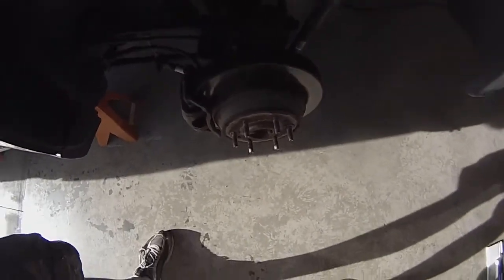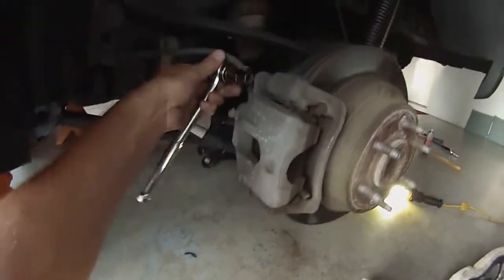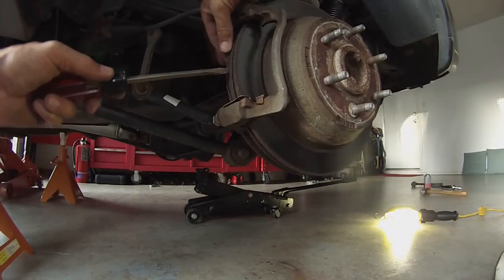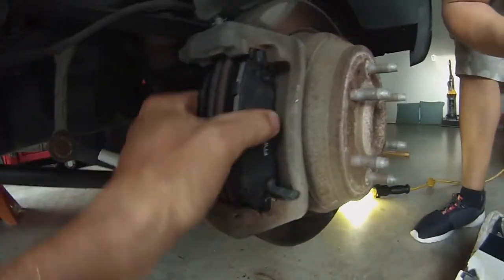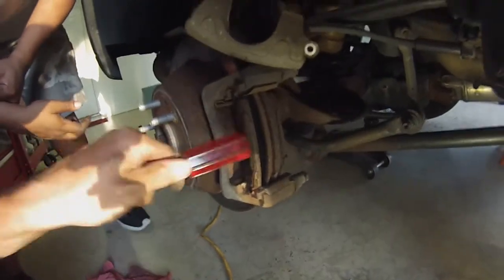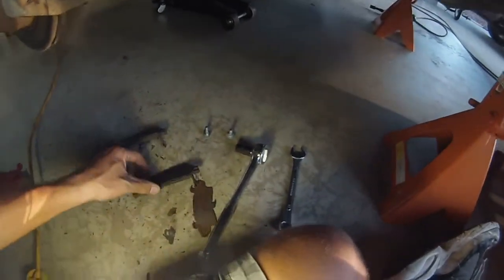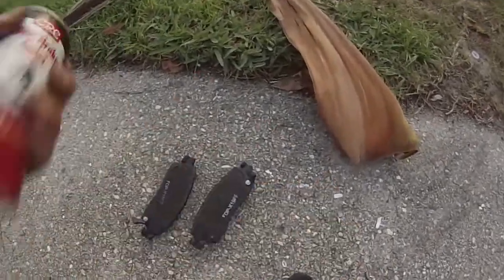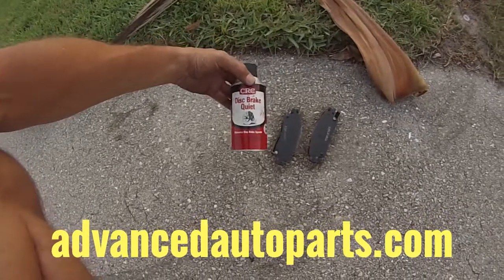Brakes chevy trail blazer 2005 -2008 gmc envoy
Brakes chevy trail blazer  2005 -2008 gmc enxoy